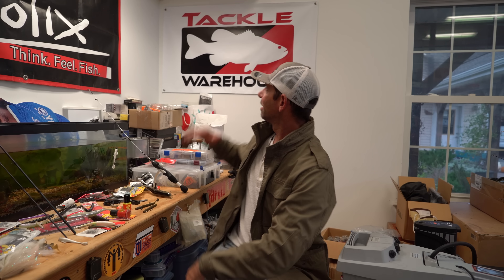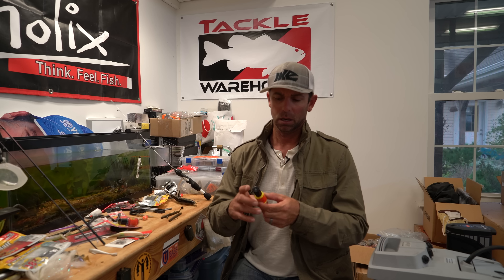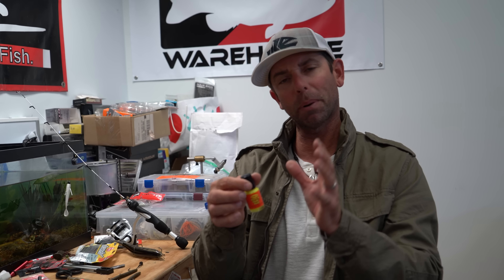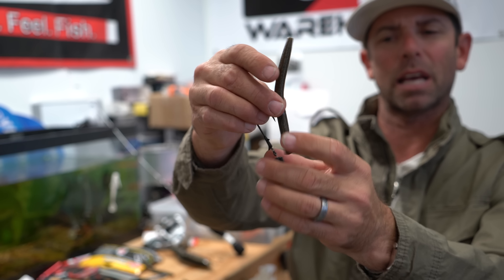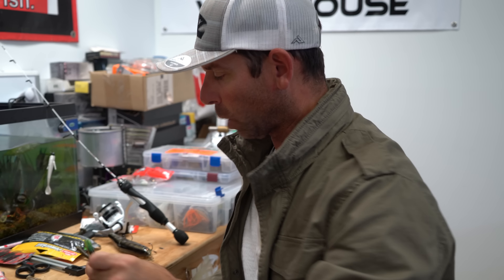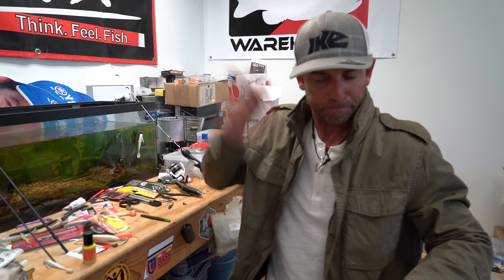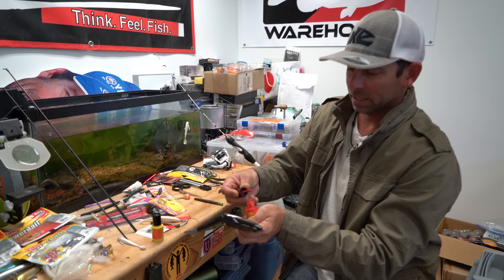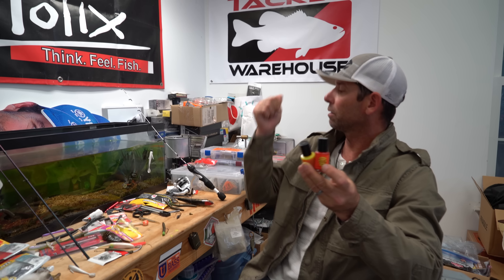Ike in the Shop: Spike It Lure Dye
Lure customization is key when it comes to standing out in pressured fisheries. Spike It offers multiple products that allow you to dip, dye and draw whether it be soft plastics, hard baits or hooks.